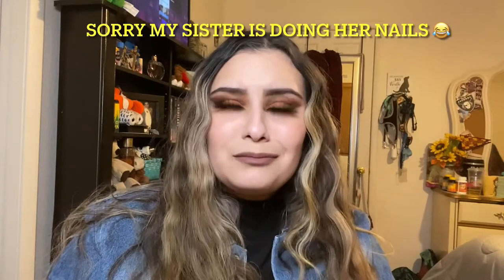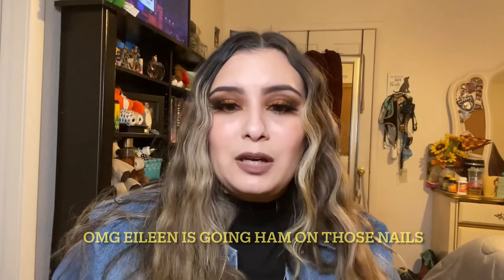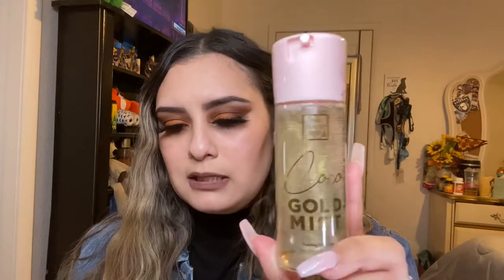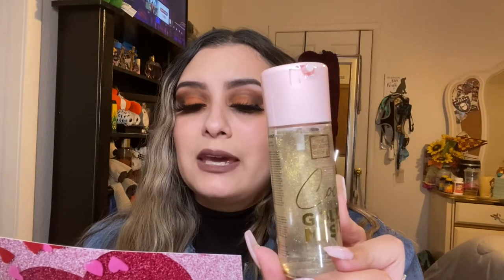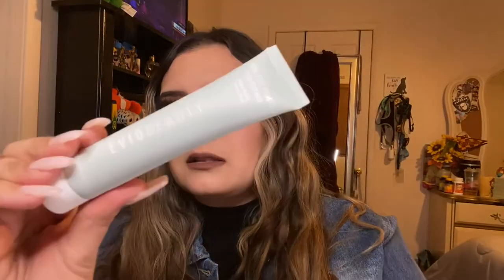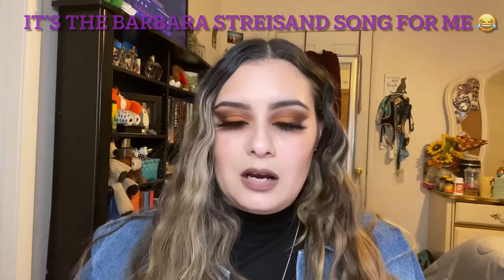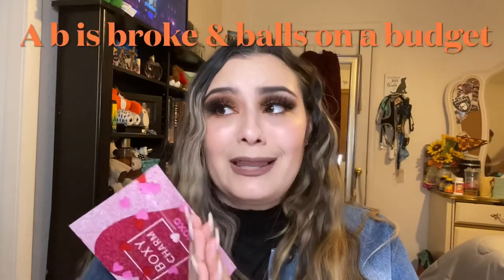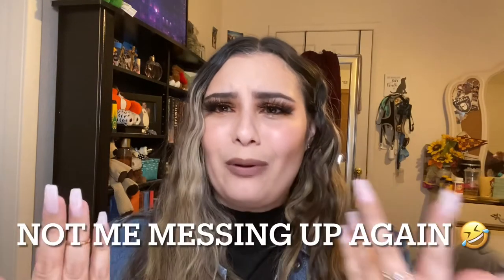Not me doing another boxycharm video 🙄